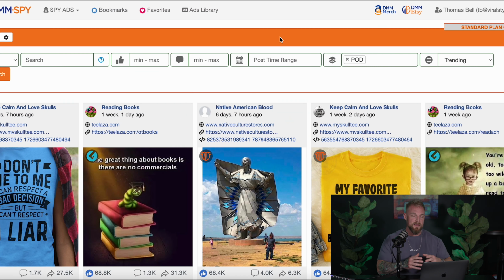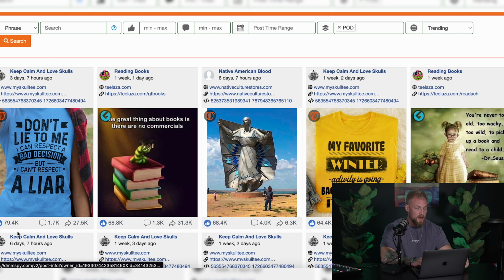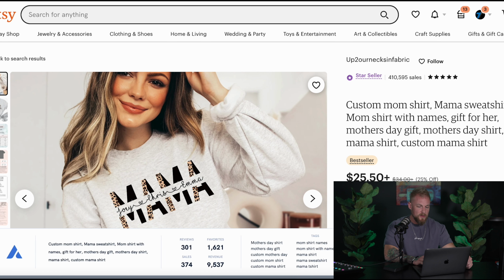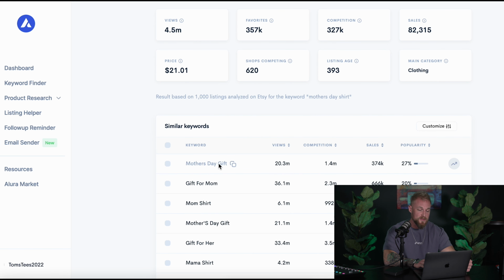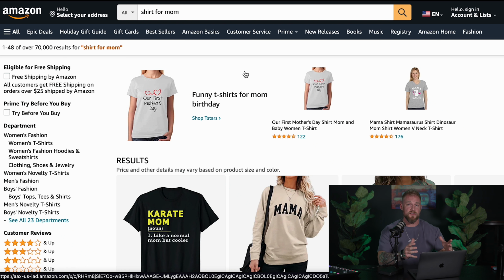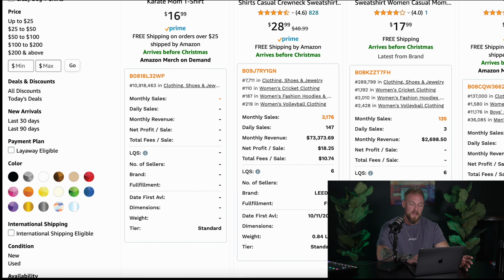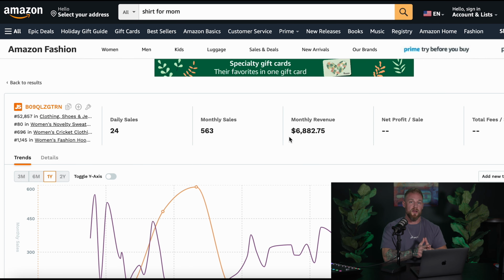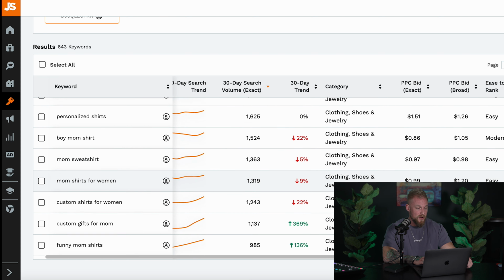The Most IMPORTANT Part of Print on Demand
Nothing else matter if you don't do the proper product research!

Of course there are many factors that go into having success with print on demand. But Product Research is easily the back bone of it all.

Need help in starting your Print on Demand Journey? Check this out